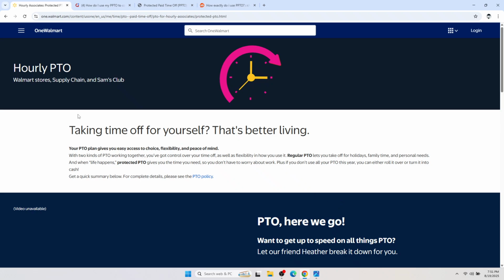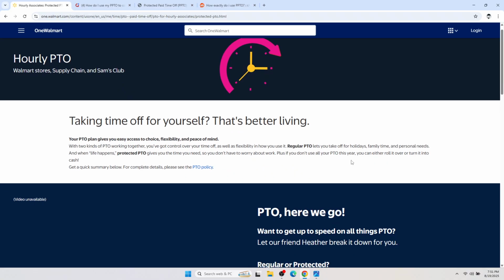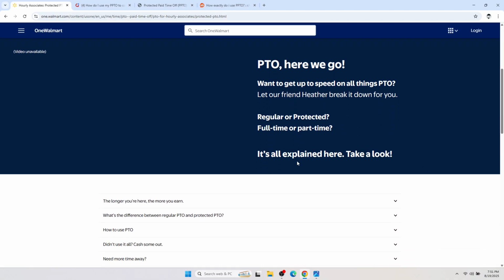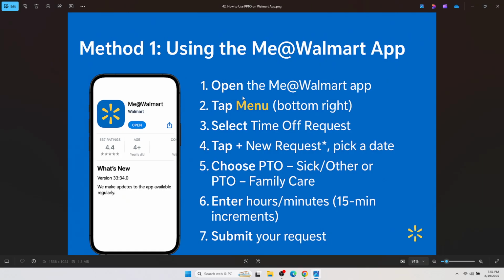How to Use PPTO on Walmart App 2025 (SIMPLE GUIDE)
- Wondering how to use PPTO on the Walmart app in 2025? This step-by-step guide explains how to check, manage, and apply your protected PTO directly through the app. Stay organized and make the most of your Walmart benefits.